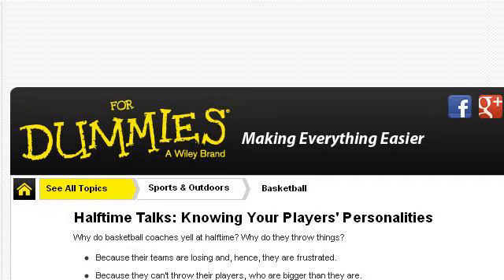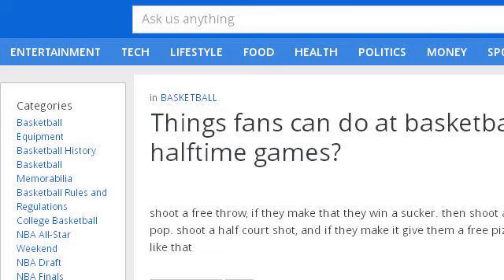Things To Do At Halftime Of A Basketball Game